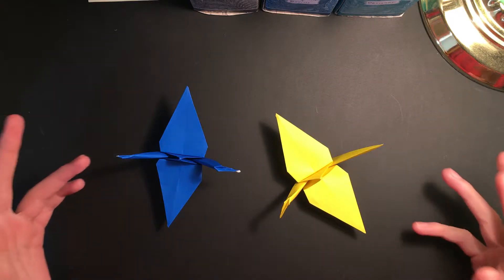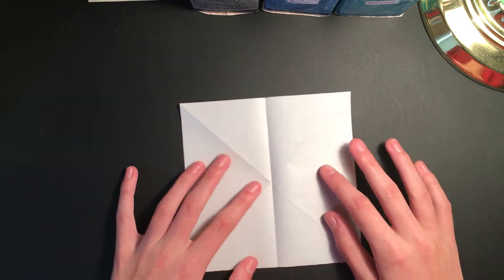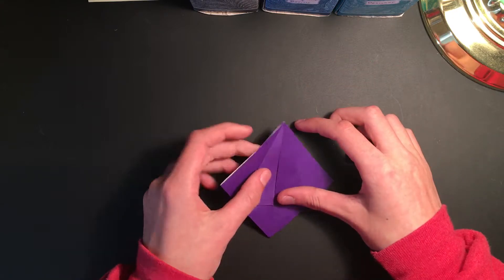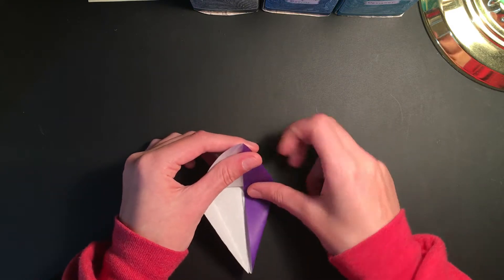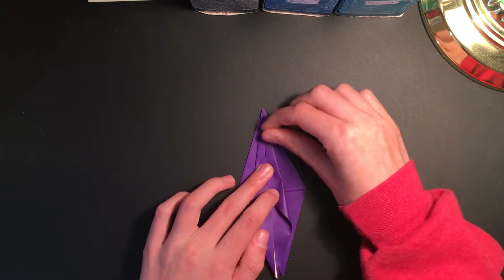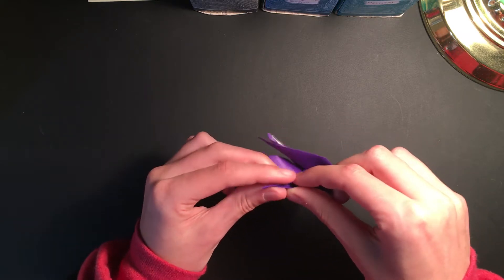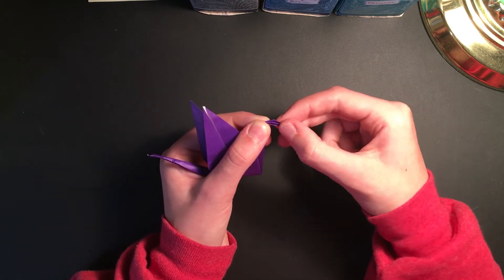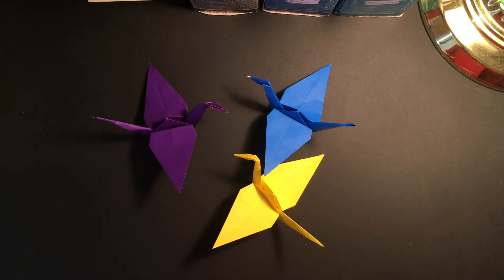Origami Crane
Hey guys here's a simple origami tutorial for a crane! Enjoy :)

Have a good day and thanks for all the support you guys are showing my channel!